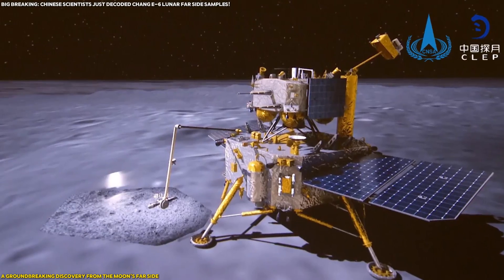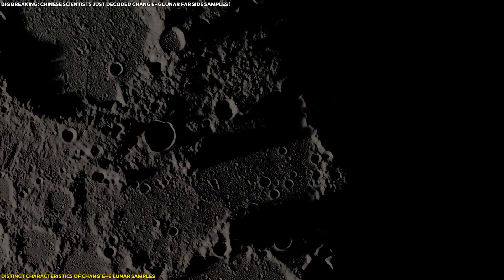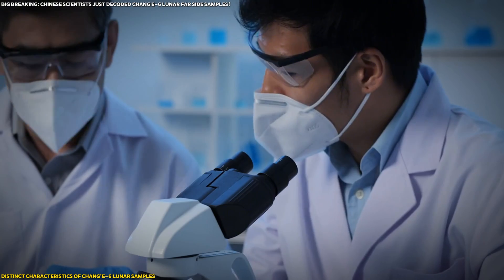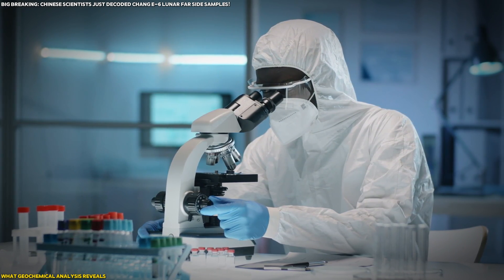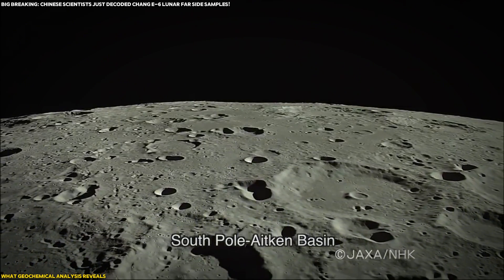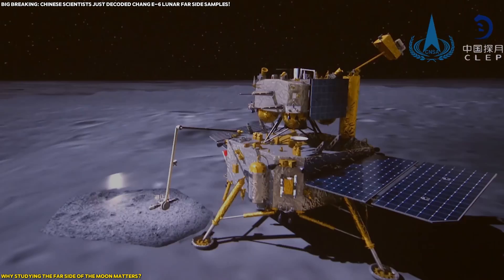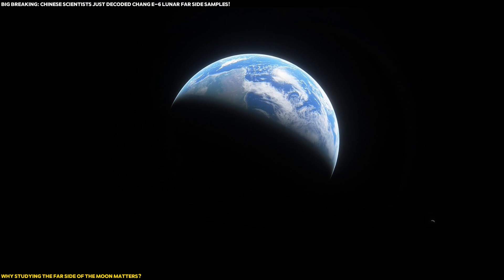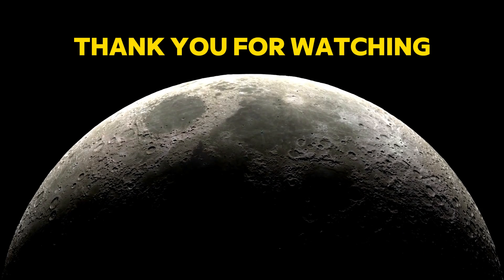Big Breakthrough: China's Chang'e-6 Just Revealed The Lunar Sample Results!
China’s Chang’e-6 mission has made history by returning with lunar samples from the Moon’s far side—something no mission has done before. These samples reveal fascinating differences from what we’ve seen in past missions, like lower density, higher plagioclase content, and fewer volcanic minerals. What does this mean? Scientists are learning more about the Moon’s volcanic history, its evolution, and even how our solar system formed! Watch this short video to find out why this discovery is a game-changer for space exploration.